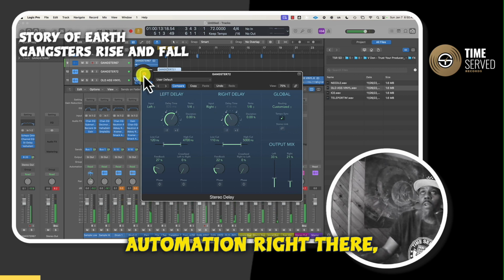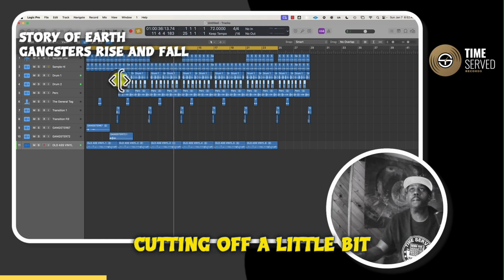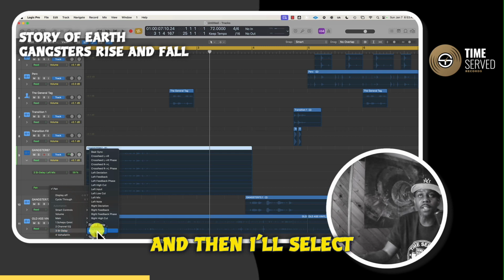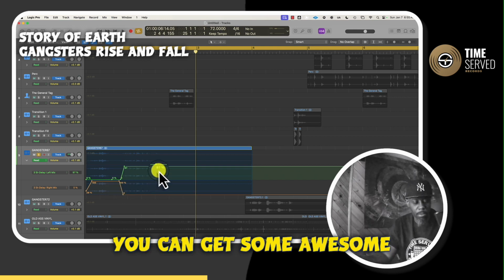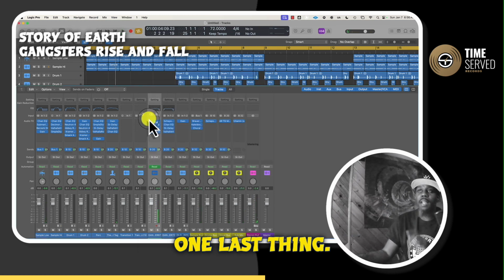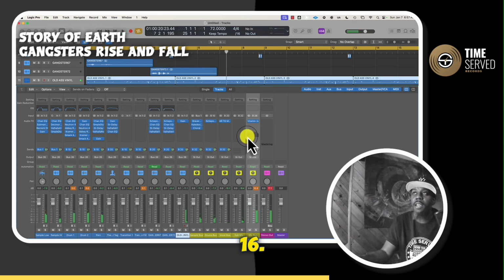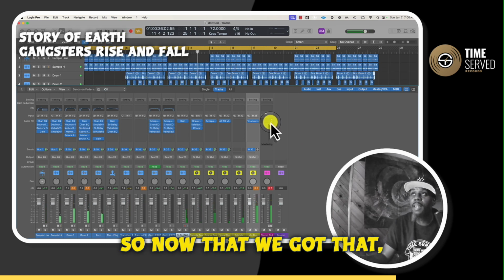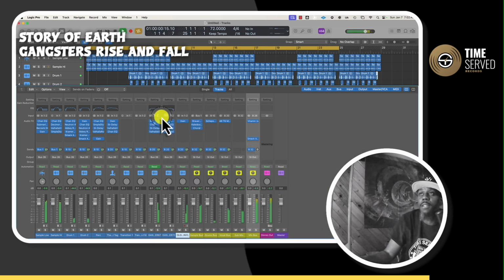Making A Fire Boom Bap Beat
Welcome to Time Served Records, your gateway to the captivating world of hip hop music! As a growing music publishing company, we specialize in crafting exceptional hip hop beats using top-notch hip hop production techniques.

But that's not all – we go beyond creation and offer expert hip hop mixing and mastering services to make your tracks shine like never before.

We're pulling back the curtain to reveal the magic behind our beats and the meticulous process of hip hop production.

From drum patterns that make you move to captivating melodies that linger in your mind; you'll witness it all in a visually engaging experience. Aspiring producers and music enthusiasts alike will find valuable insights to elevate their craft.

At Time Served Records, we take pride in empowering artists with the tools they need to thrive in the music industry.

serves as a treasure trove of knowledge, providing resources on music publishing, production tips, and the latest trends in hip hop.

Make sure to visit it for exclusive content that'll accelerate your musical journey.
Are you in search of beats that'll make your lyrics come to life? Look no further than our beat store stocked with premium creations from yours truly Taurus Da General.

Whether you need tracks for your rap verses or background beats for your projects, we've got you covered. Remember, the key to staying ahead in this fast-paced industry is staying informed and connected.

So, if you're ready to unlock the secrets of hip hop music, delve into the art of hip hop production, and explore top-notch mixing and mastering services, hit that subscribe button now and embark on an enriching musical journey with Time Served Records!

My Gear
🎶 Akai MPC X